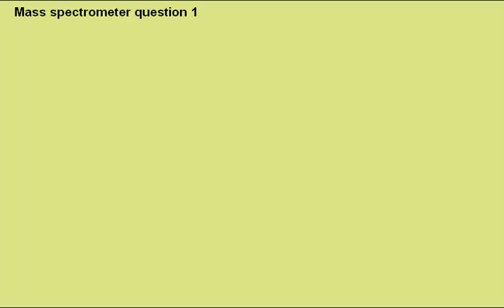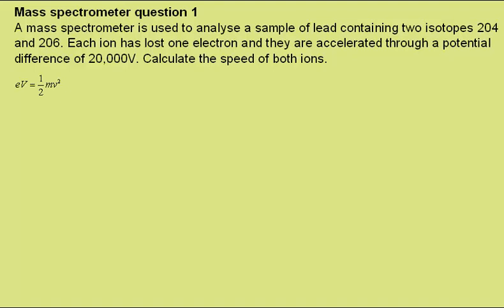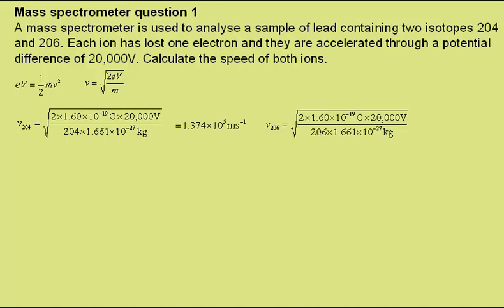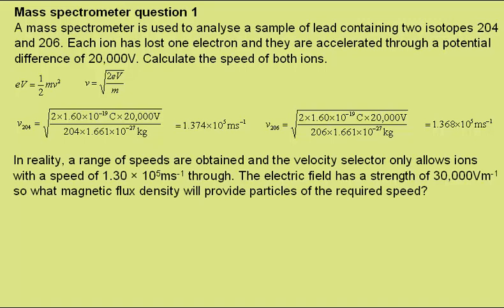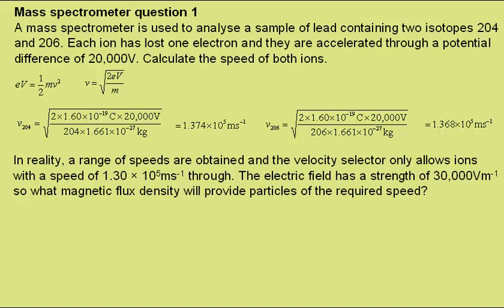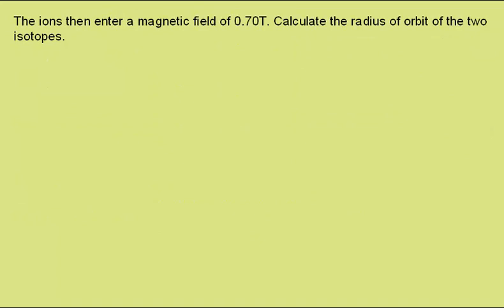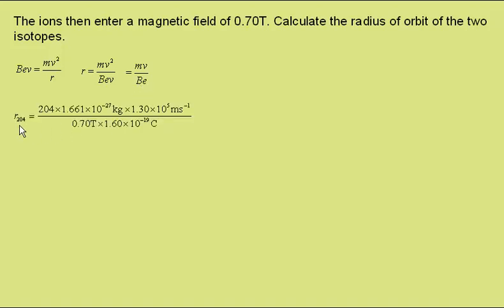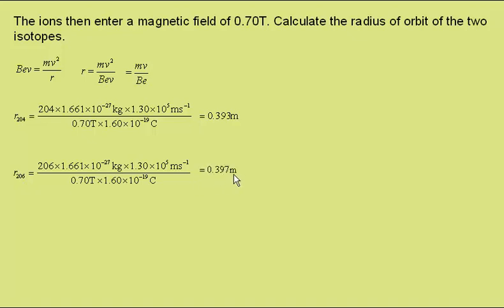mass spectrometer question 1